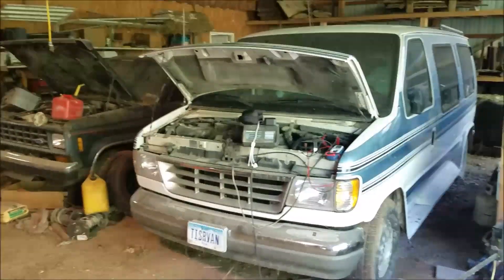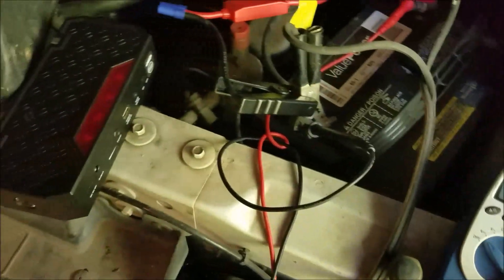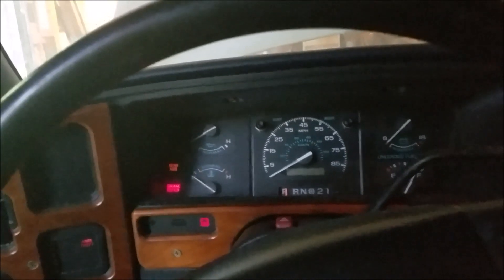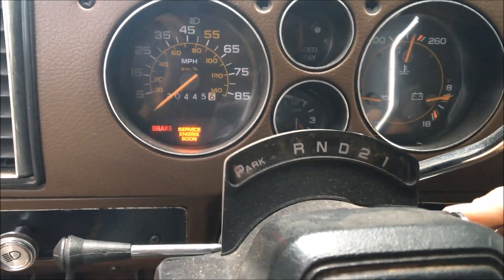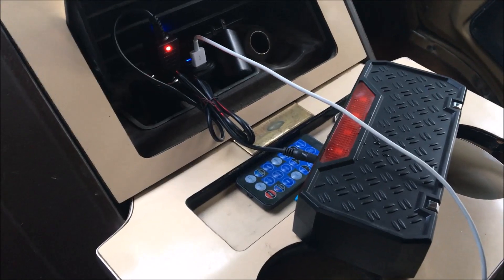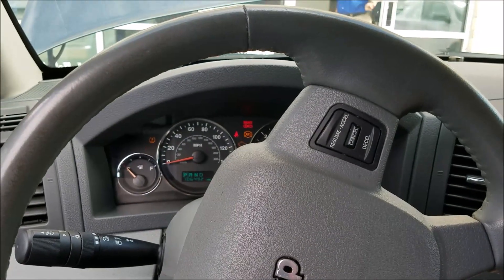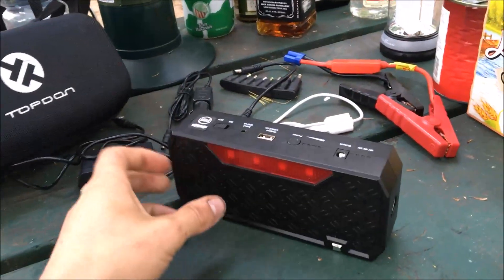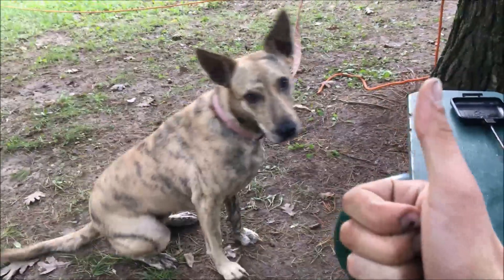TOPDON Car Jump Starter & Multi-Purpose Charger - Testing & Review (Jumping Dead Cars Included)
Pretty Decent Little Product. Cant complain about the topdon, opened my eyes to the small car jump starters. i will definitely always have some variation of one with me all the time.
LINKS:
Ebay - 30 bucks

Amazon - 70 bucks

Topdon T01 600A Peak 18000mAh Portable Car Jump Starter Power Bank Battery Booster with Red LED Emergency Flashlight, USB Charging Port,Smart Clamp Charger for Laptop Cell Phone Tablet

Car jump starter
portable car jump starter
jump starter
small jump starter
battery booster